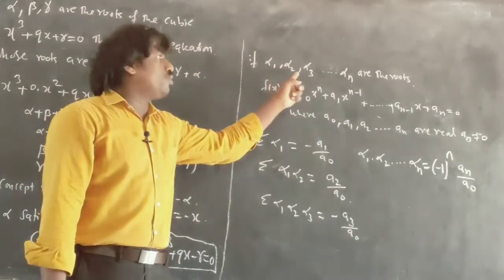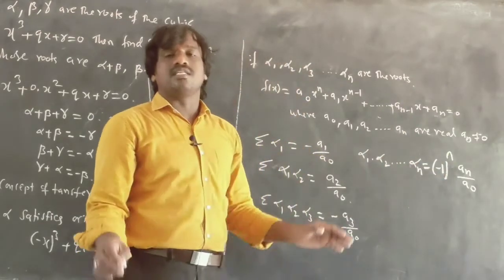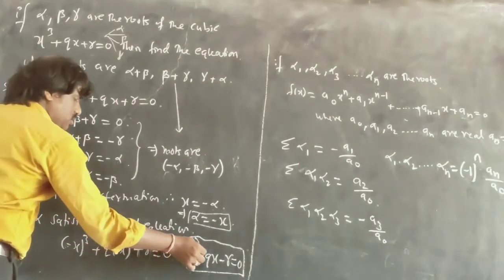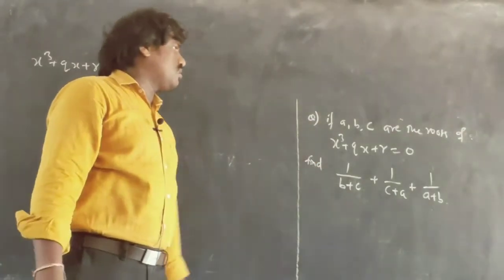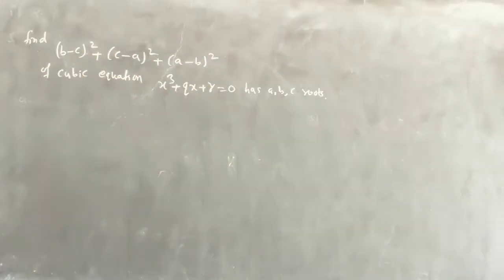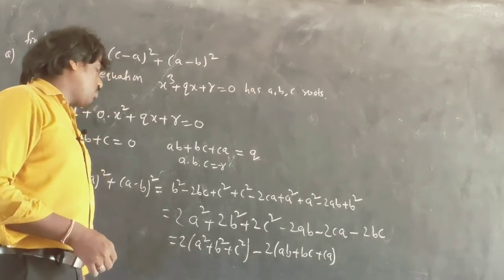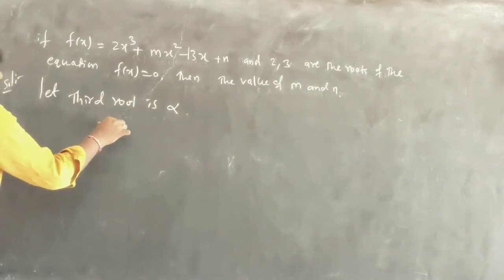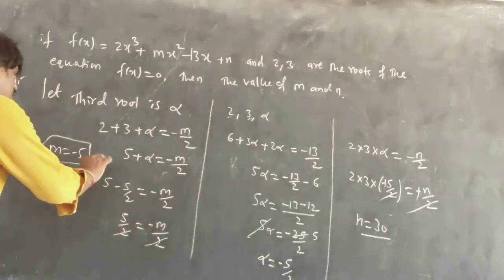Quadratic equations JEE MATHEMATICS BY G GOPAL REDDY